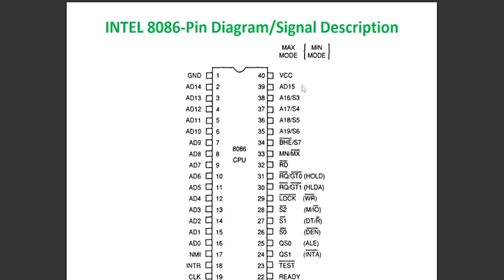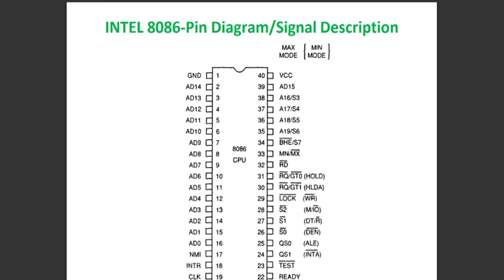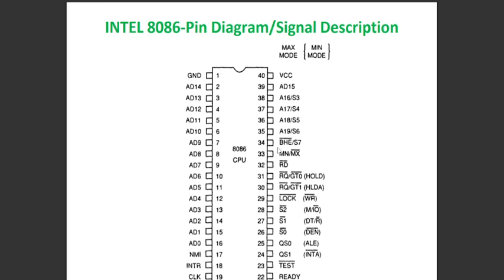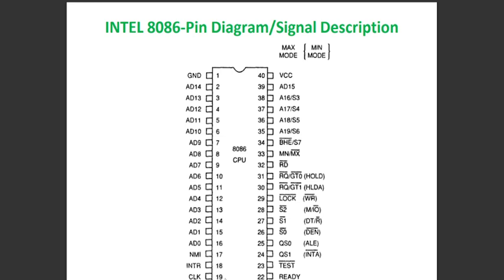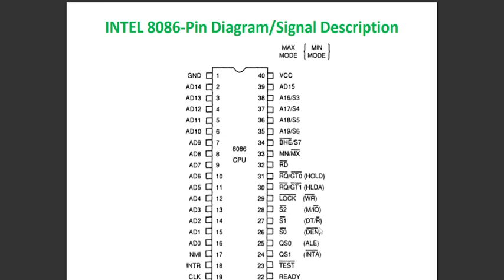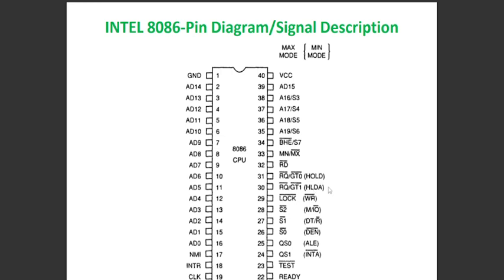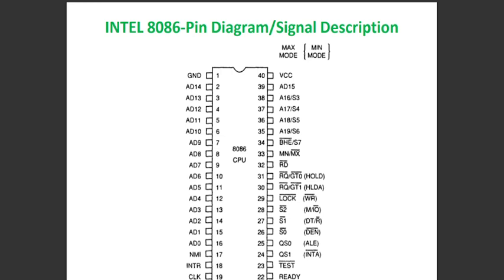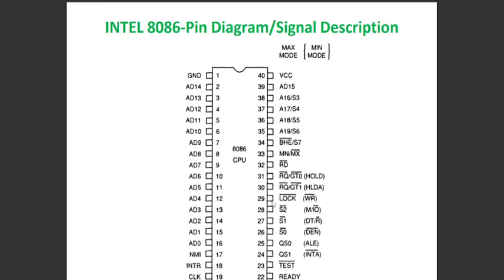MPMC PART 3 INTEL 8086 PIN Diagram